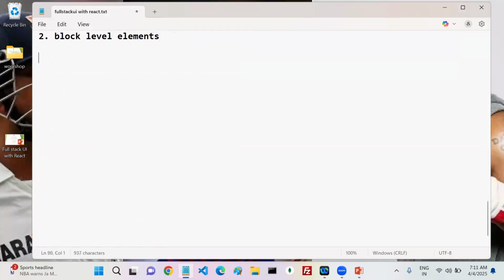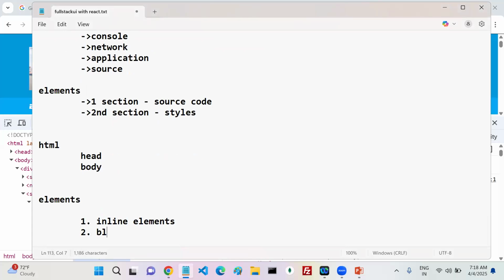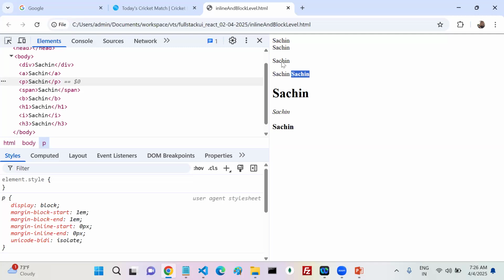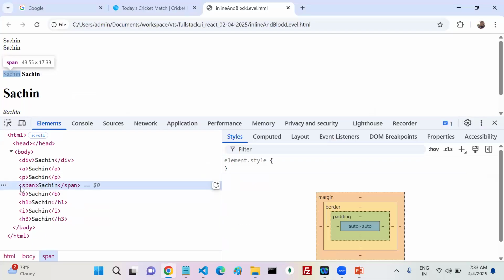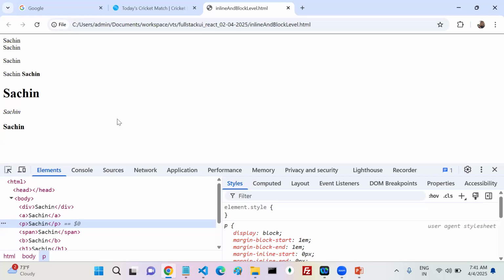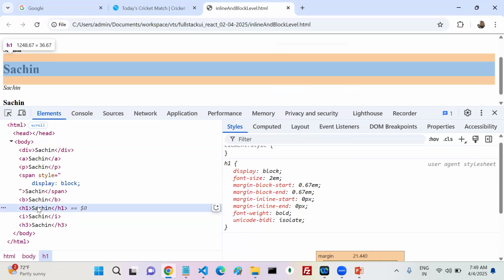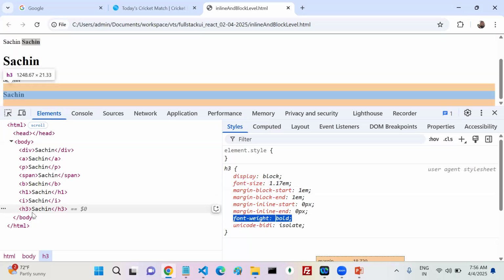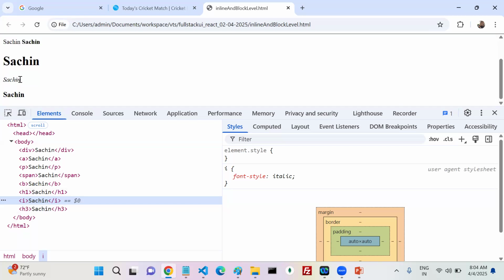Full Stack UI With React By SRINU - Demo 3